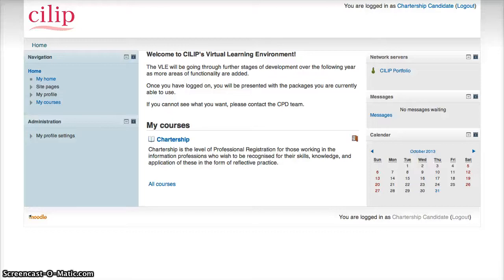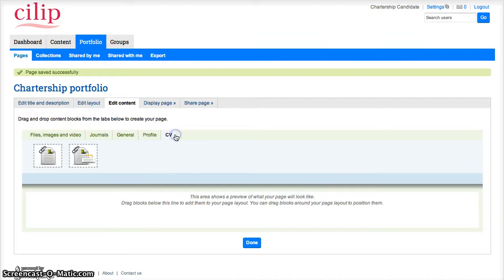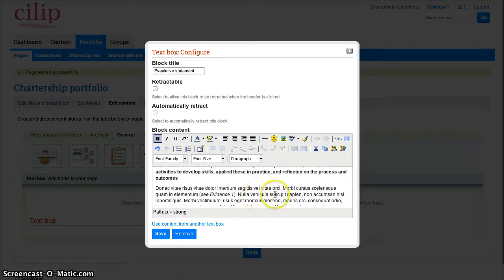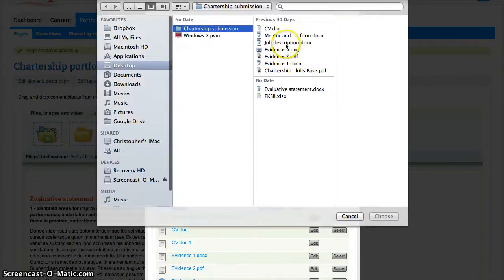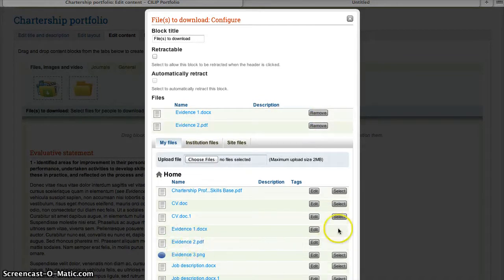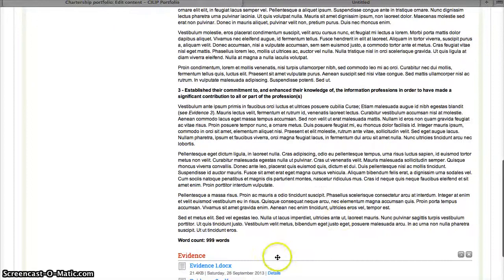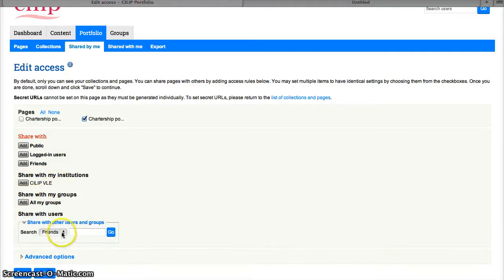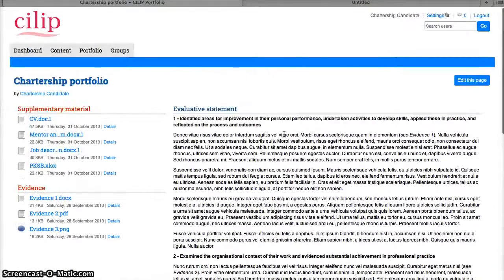Creating a Professional Registration portfolio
Video demonstration of how to create a portfolio for CILIP Professional Registration.